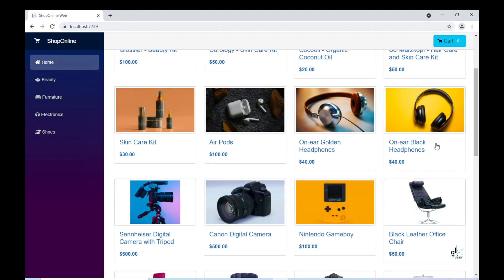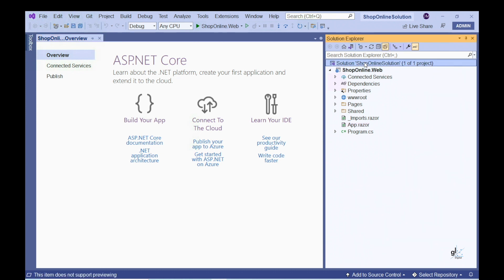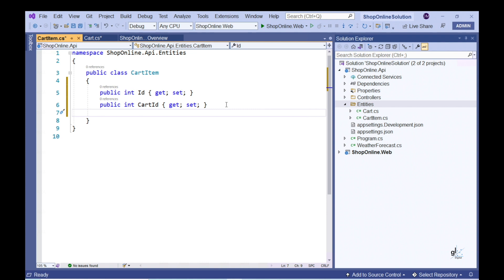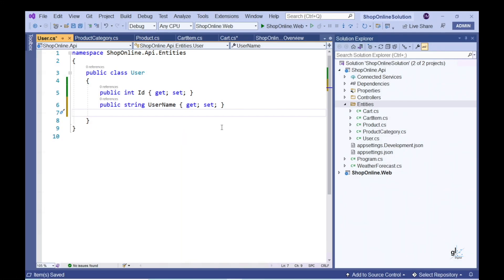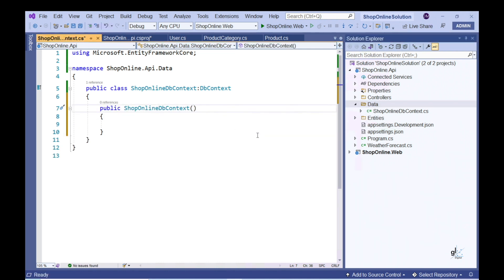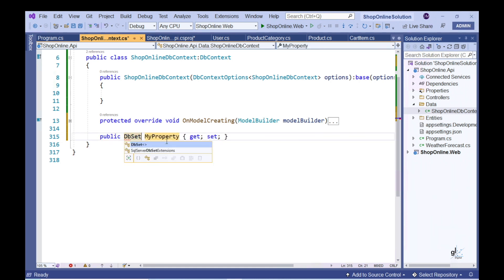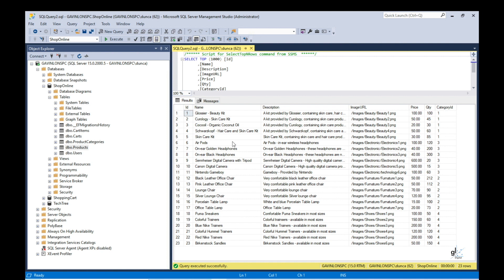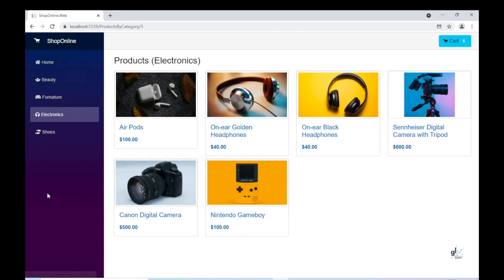Blazor (WebAssembly) and Web API on .NET 6 (C#) - Let’s Build a Shopping Cart Application - Part 1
This is the first part in a series of videos that provide a step by step guide for building a Shopping Cart application.
This video provides an introduction to the Shopping Cart Application that we are going to build. We’ll start by use EntityFramework Core and code first migrations to build and seed our database.

IMPORTANT INSTRUCTIONS HERE
In order to get the migration (demonstrated in this video) working, please include the appropriate code in the Program.cs file within the ShopOnline.Api project, to register the ShopOnlineDbContext class for dependency injection. The code can be found at this location on GitHub,

I'm unable to include angle brackets in the description (and therefore can't include the relevant code here) so please look at an expert of the relevant code below to guide you as to which code is the relevant configuration code to include in the Program.cs file of the ShopOnline.Api project.

builder.Services.AddDbContextPool.

This configuration code will be addressed in the next video in this series.

Copy Seed Data from GitHub

Free Software used to Develop Shopping Cart Application

BitCoin
12JZYMiRq5YRDN5R5zuyYt7jMN8eTpkgns